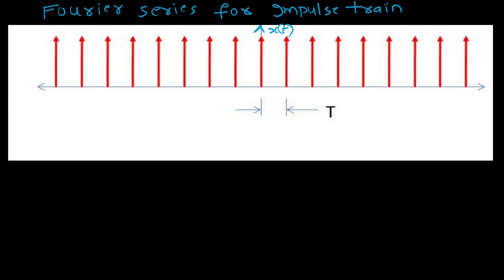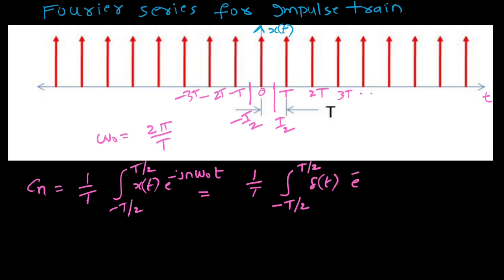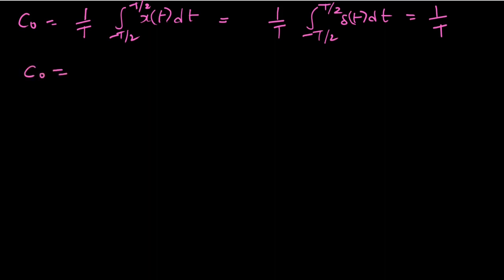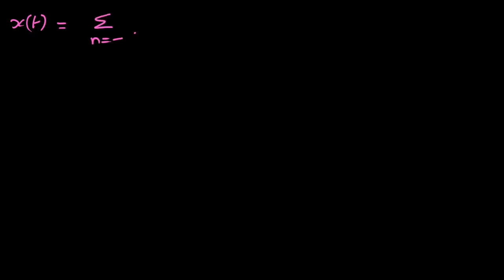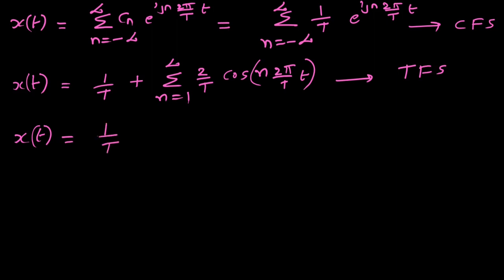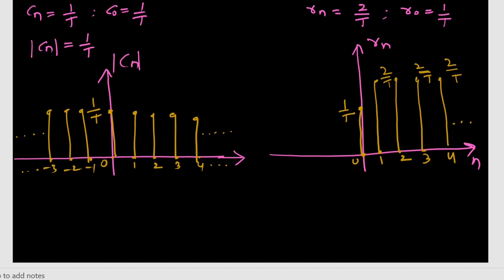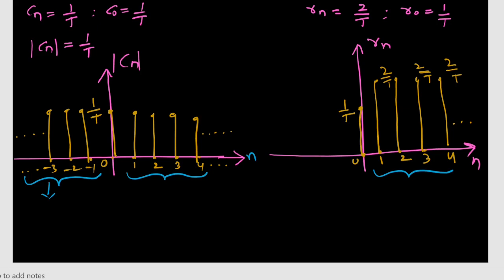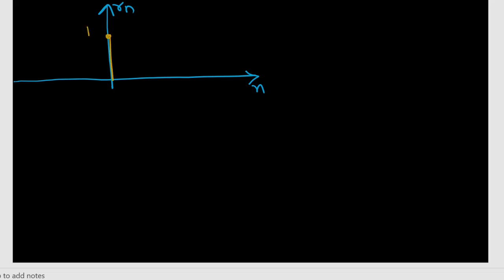FOURIER SERIES FOR IMPULSE TRAIN , CONCEPT OF NEGATIVE FREQUENCY